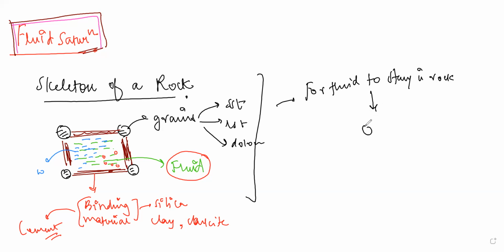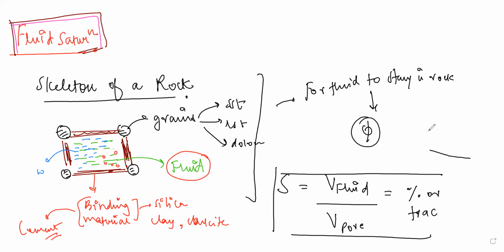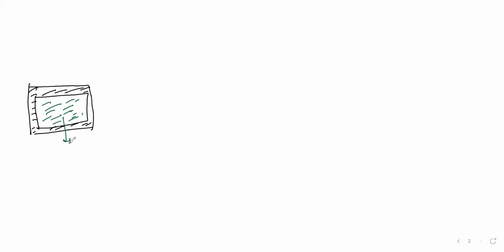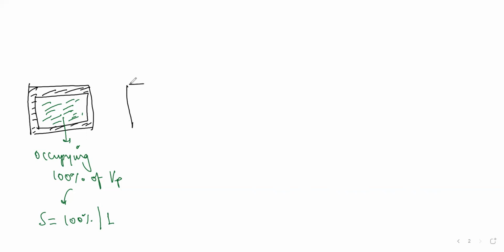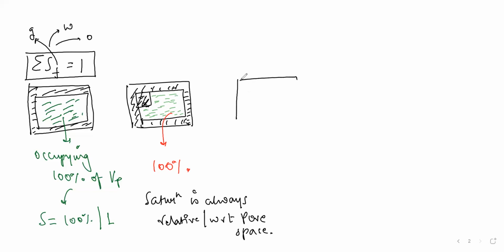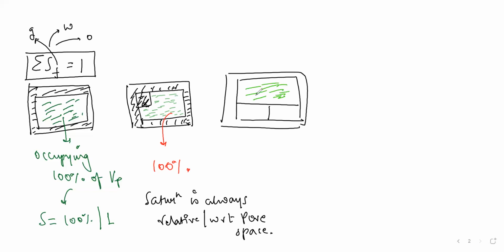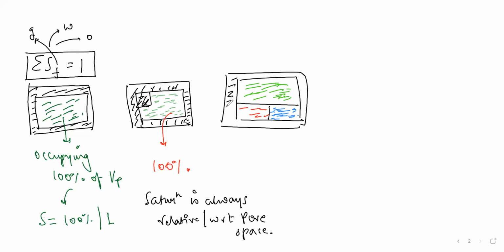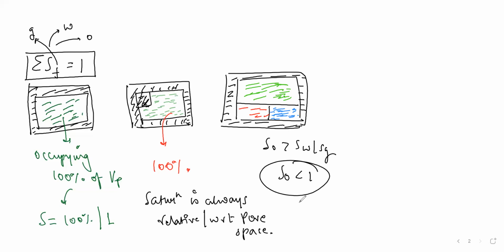Chapter 3 : Applied PE - Reservoir Engineering | Saturation (Part 1)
In this lesson we try to understand Fluid Saturations.

We focus on Critical, Residual, Connate-Water, Immovable, Movable Saturations.

We understand what kinds of Measurements help calculate what kinds of Saturations.

Discussed on RCAL vs SCAL